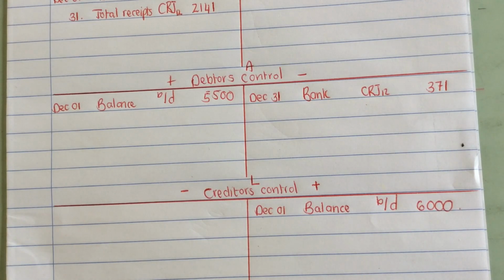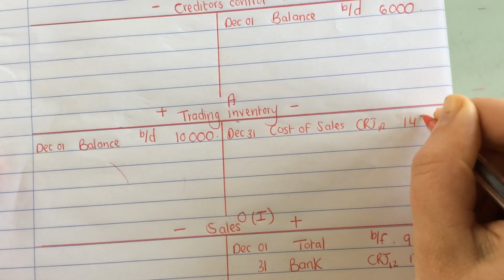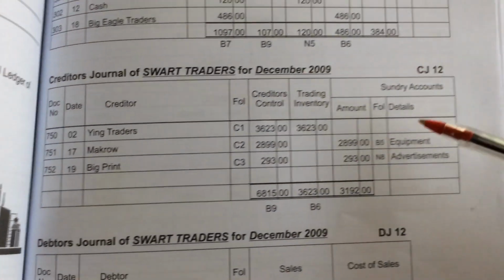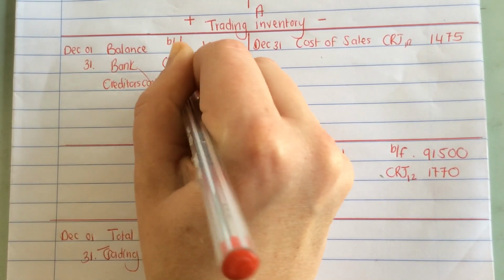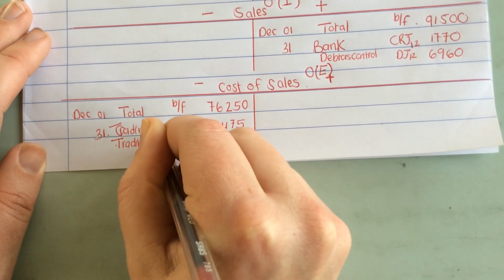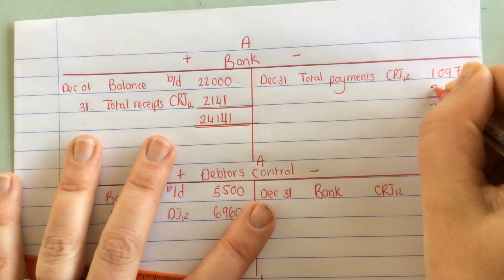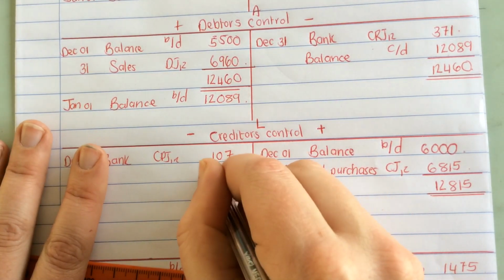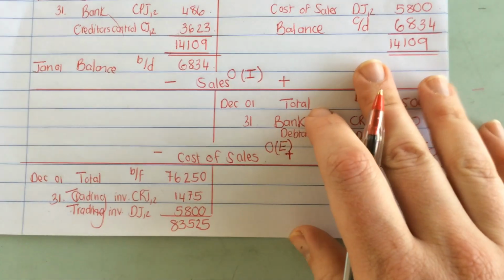General ledger revision grade 9 part 2